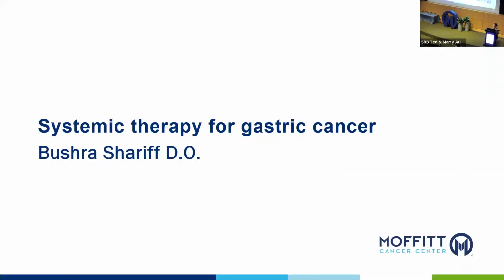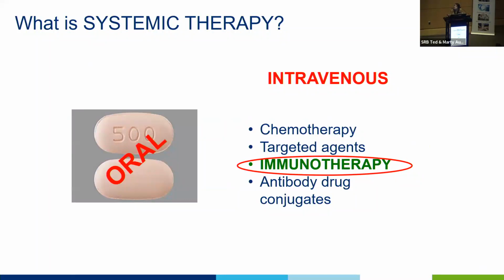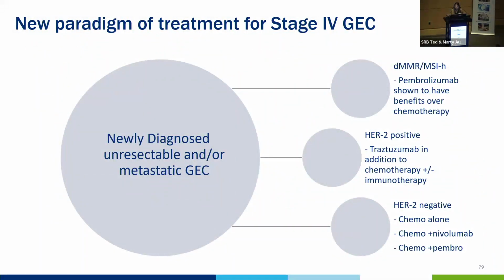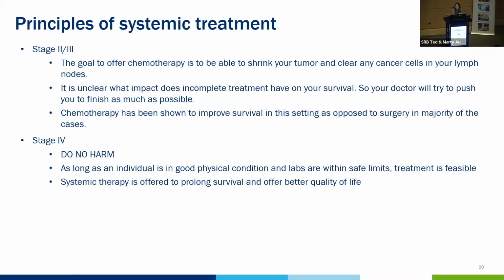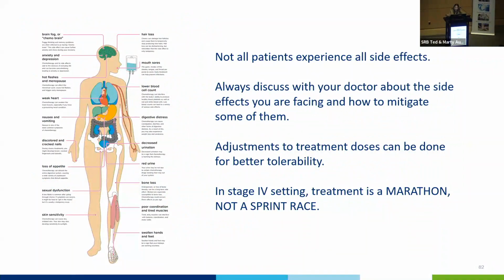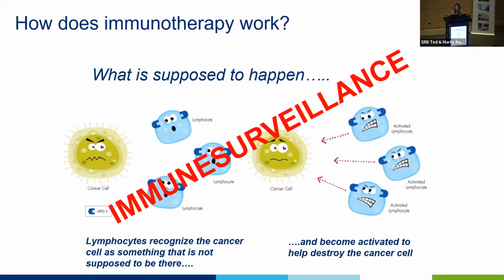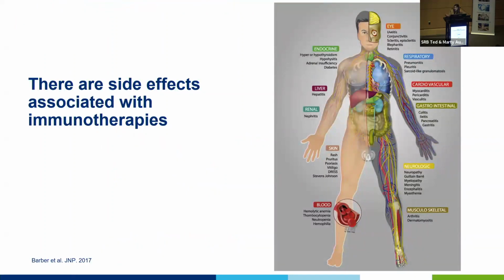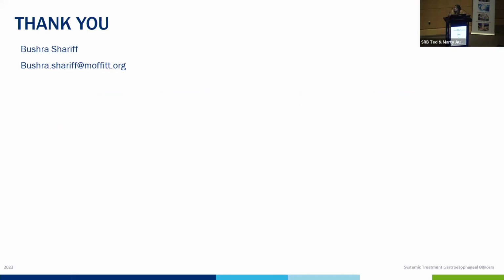Systemic Therapy for Gastric Cancer - Dr. Bushra Shariff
Join Debbie’s Dream Foundation and Moffitt Cancer Center for a FREE Stomach Cancer Educational Symposium on Saturday, August 12, 2023, in Tampa, Florida. The event will take place at Moffitt from 8 a.m. to 4 p.m. EST and will cover the latest topics on gastric cancer, including treatment options, clinical trials, genetics, nutrition, and more from the experts at Moffitt.